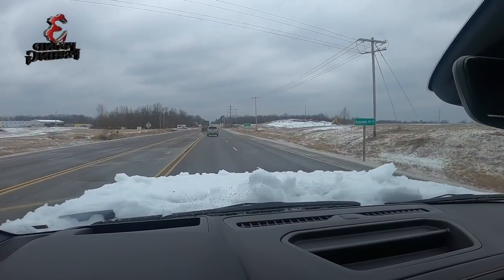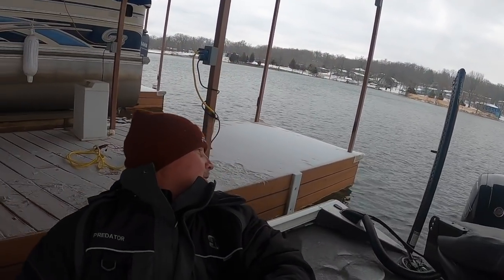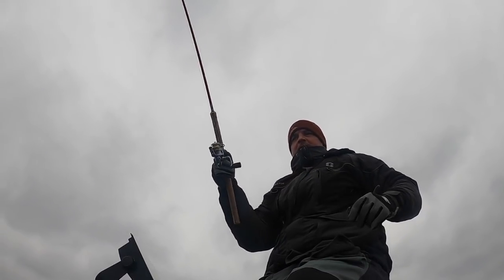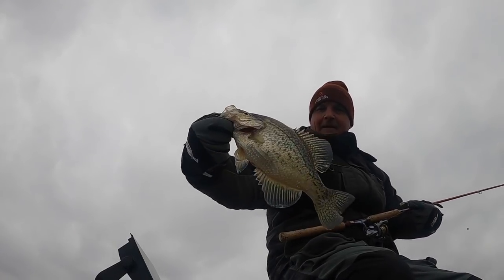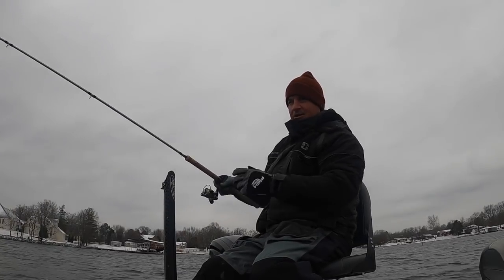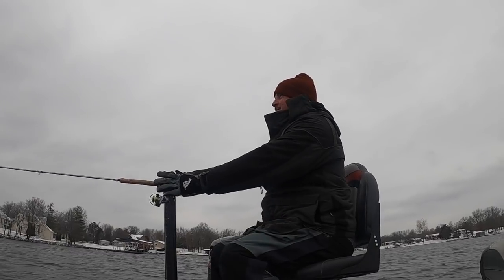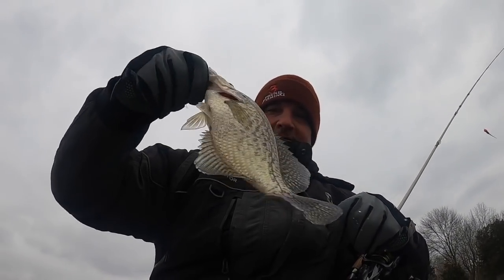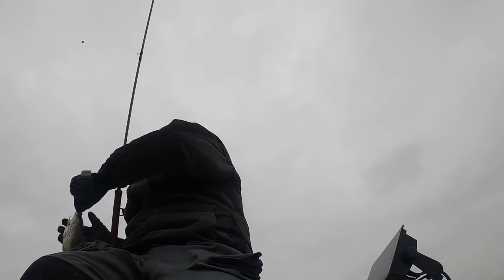Winter Crappie Secrets 2021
Polar Vortex Fishing at its best!  Winter Crappie fishing tips and strategies.  We use side imaging to catch fish along side livescope.  Livescope action! Great crappie go into he boat.  We discuss tactics to get the job done during the winter blues

                       844-Ozark44